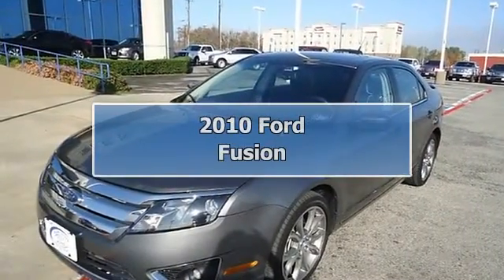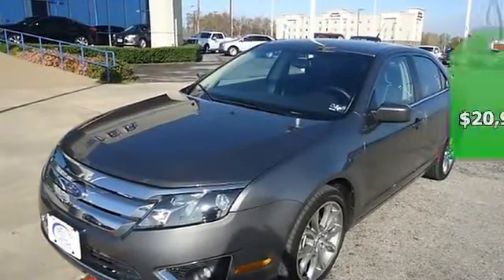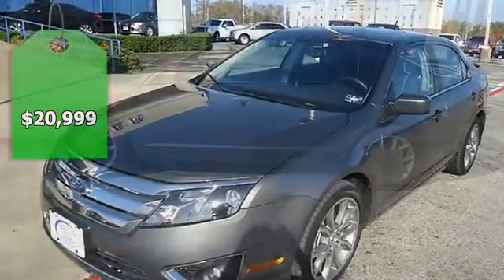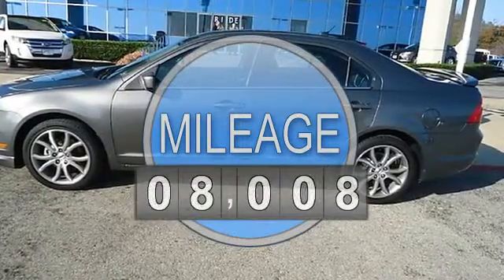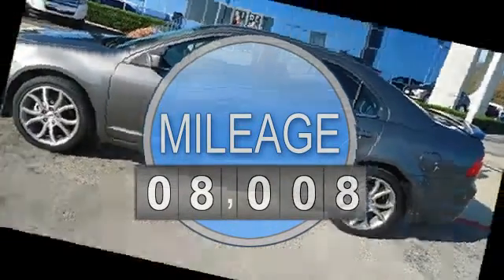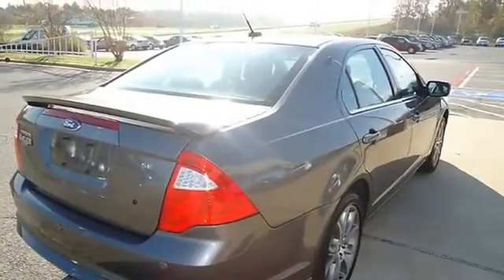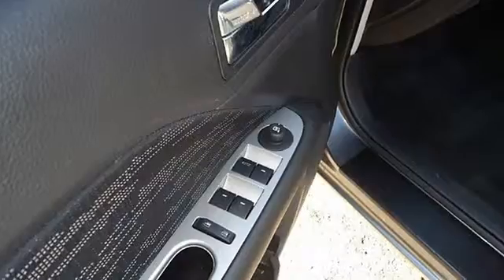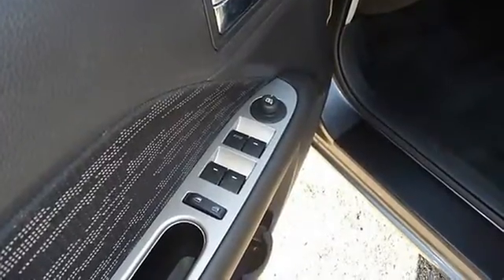2010 Ford Fusion - Blake Utter Ford